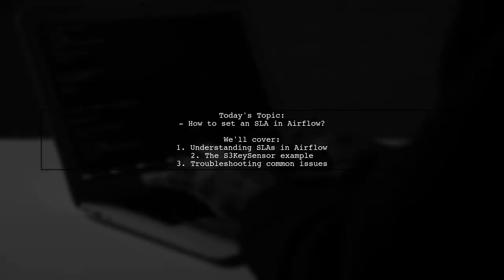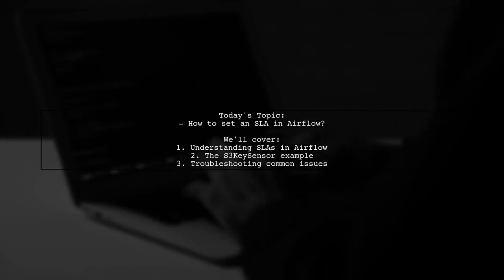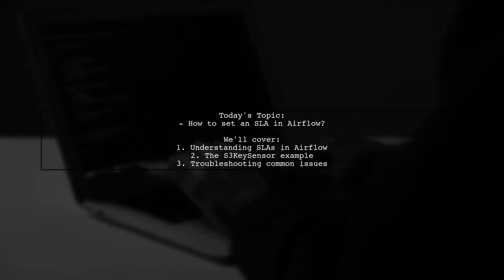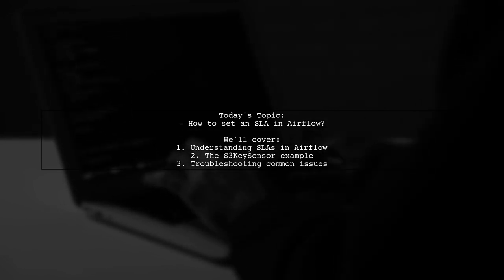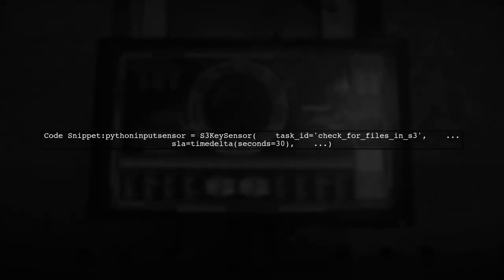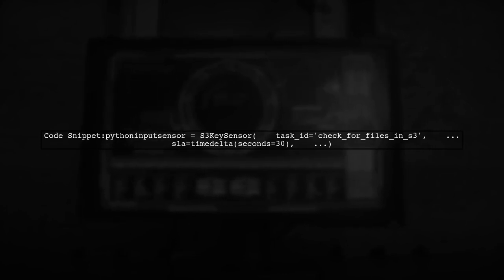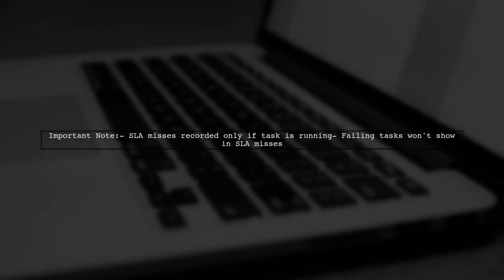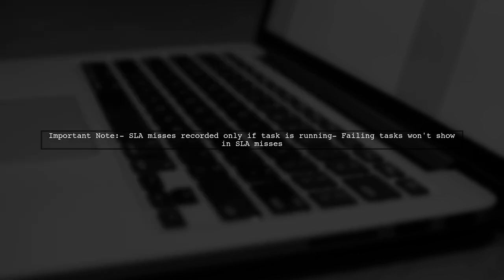How to Set SLA in Airflow: A Step-by-Step Guide for Effective Workflow Management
In today's fast-paced data-driven world, managing workflows efficiently is crucial for success. In this video, we will explore how to set Service Level Agreements (SLAs) in Apache Airflow, a powerful tool for orchestrating complex data pipelines. Join us as we provide a step-by-step guide to help you implement SLAs effectively, ensuring your workflows run smoothly and meet critical deadlines. Whether you're a beginner or looking to enhance your Airflow skills, this tutorial is designed to equip you with the knowledge you need for effective workflow management.

Today's Topic: How to Set SLA in Airflow: A Step-by-Step Guide for Effective Workflow Management

Related to: slainairflow, setslaairflow, workflowmanagement, airflowtutorial, effectiveworkflowmanagement, airflowstep-by-stepguide, apacheairflow, airflowbestpractices, datapipelinemanagement, workflowautomation, airflowconfiguration, servicelevelagreements, airflowmonitoring, dataengineering, airflowtips, workflowoptimization, airflowtasks, airflowscheduling, dataworkflow, airflowperformance.